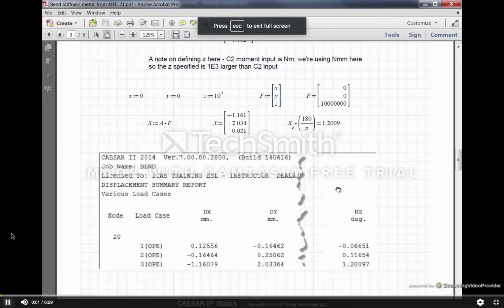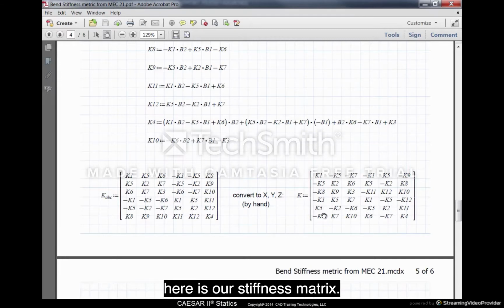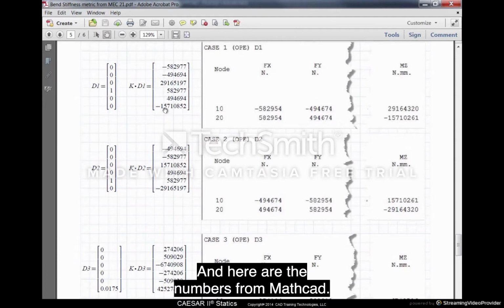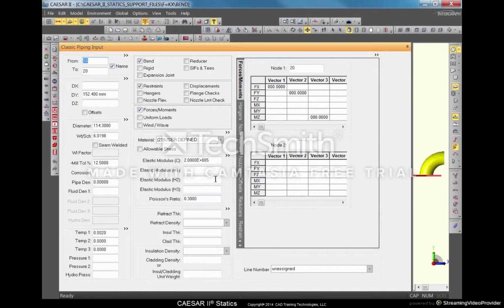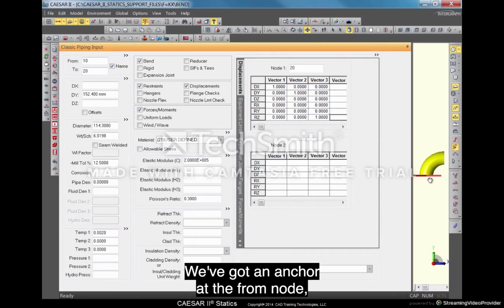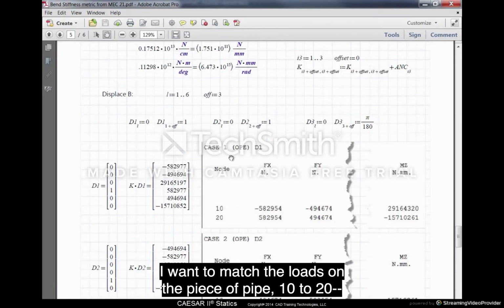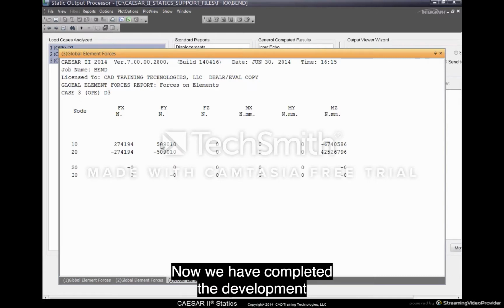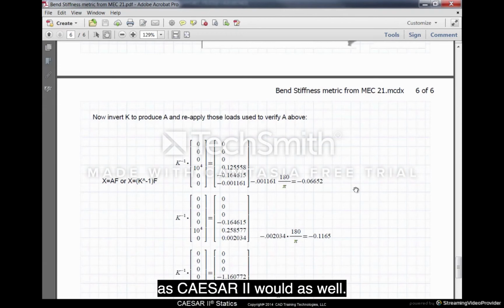LESSON 3 PAGE 2 VIDEO 2